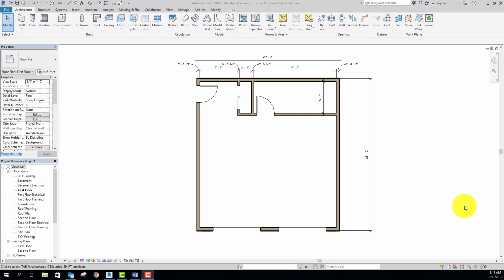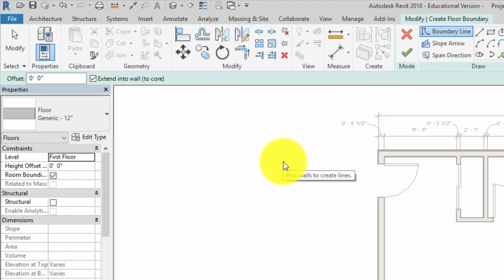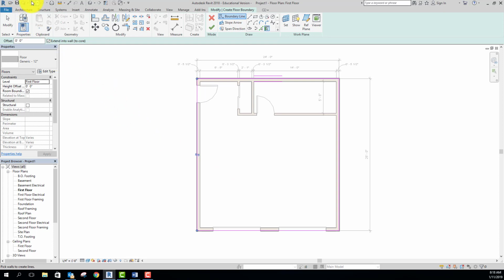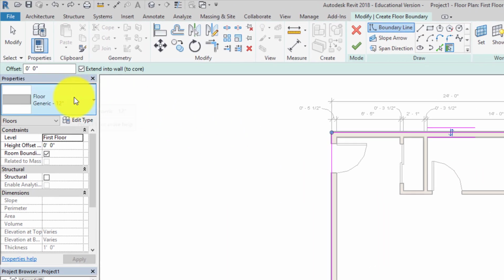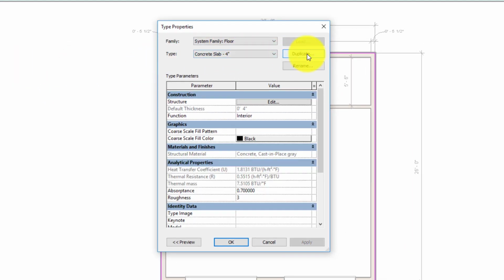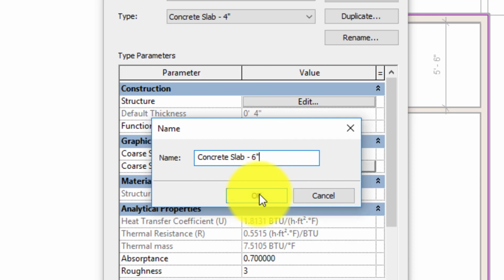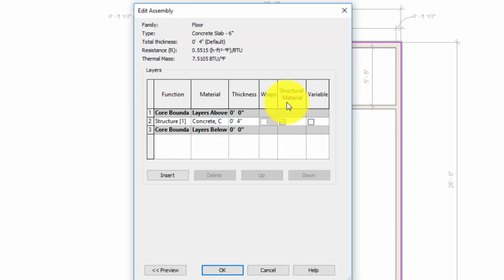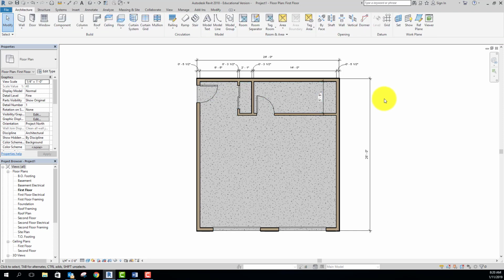CAT 1121 Garage part 4 of 6